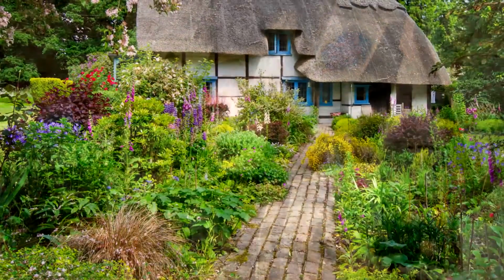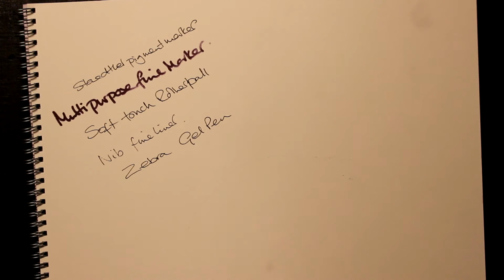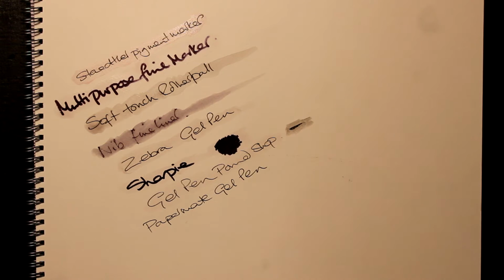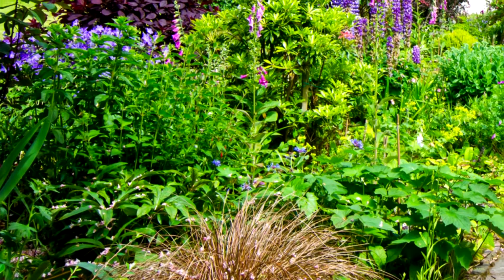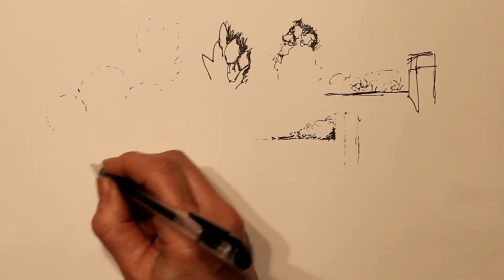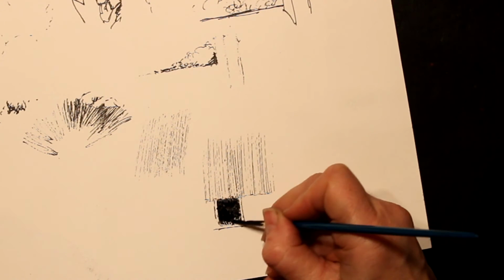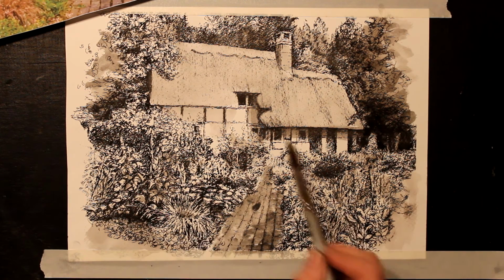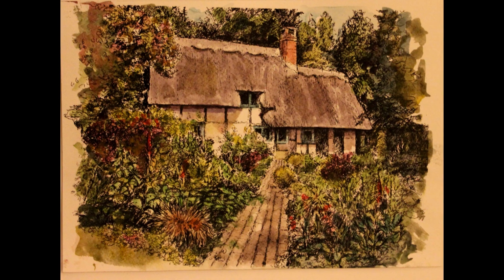How To Create a Beautiful Country Cottage in Pen and Wash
Hello Everyone this week we are working on our drawing and sketching skills by creating a beautiful pen and wash cottage.

Have Fun!